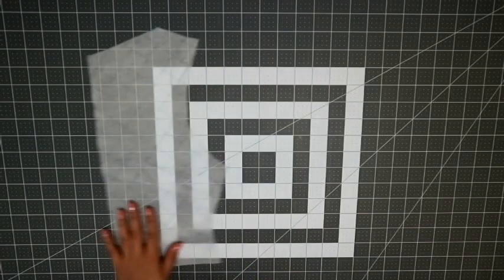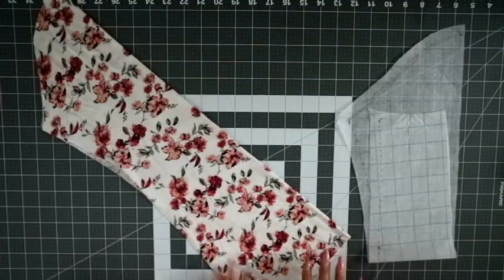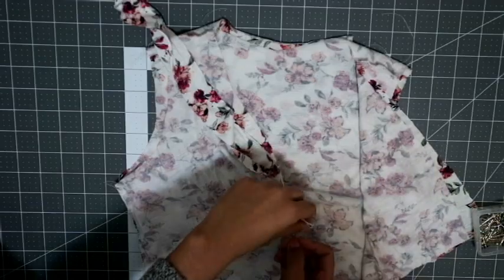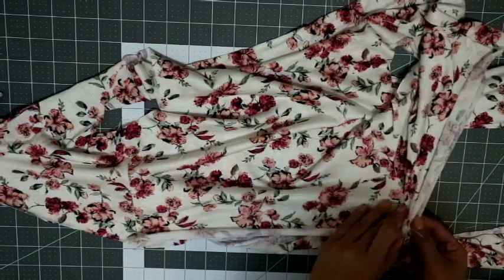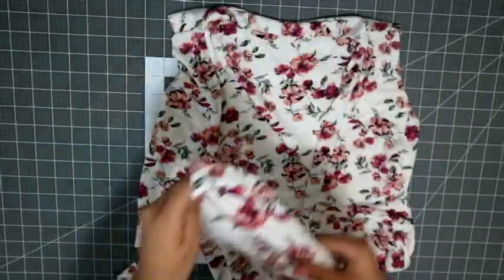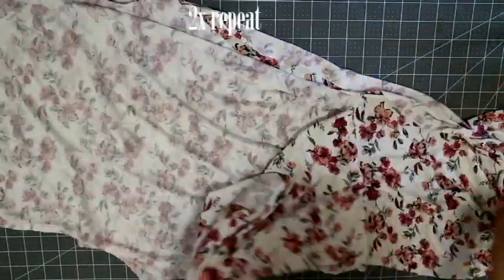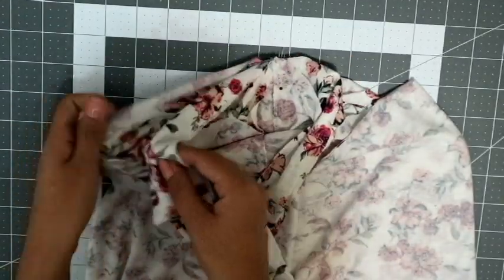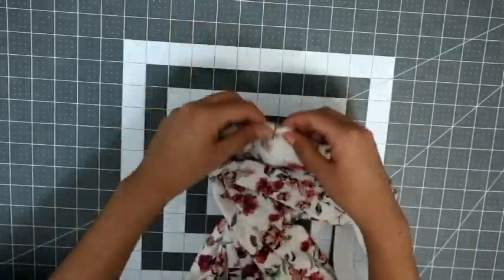DIY floral two piece set | karlastyle Ep 3.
Hi, my name is Karla.

In this video I show you the step I took to make this floral two piece set. It was super easy to make. it gives 70's vibes with a touch of modern spring.

I'm 5'2
Bust: 33in
Waist: 28in
Hips: 34in
High hip:38in
Front waist length: 18in
Back waist length:15in
Arm length: 23in